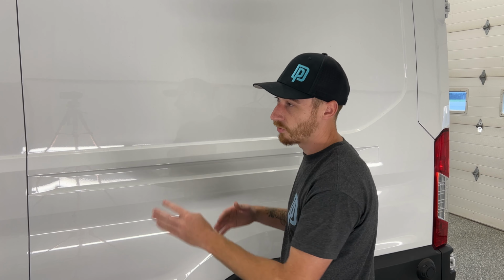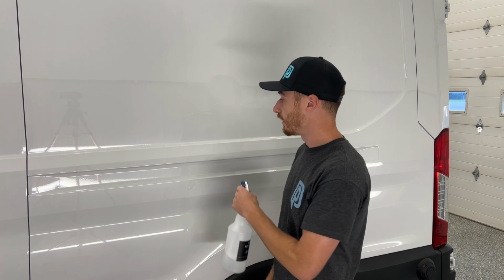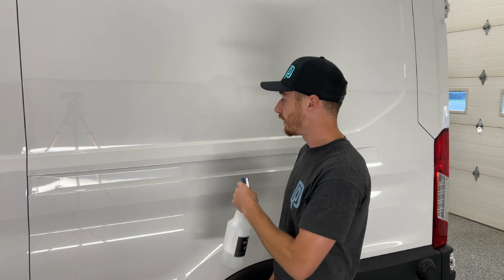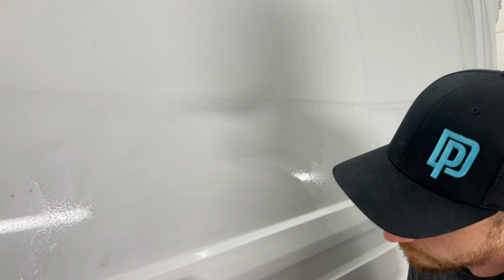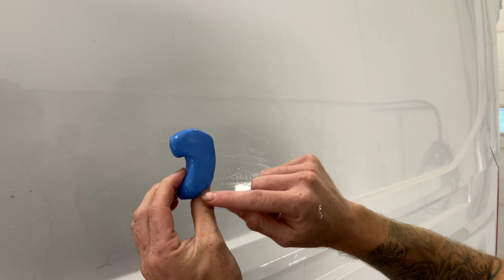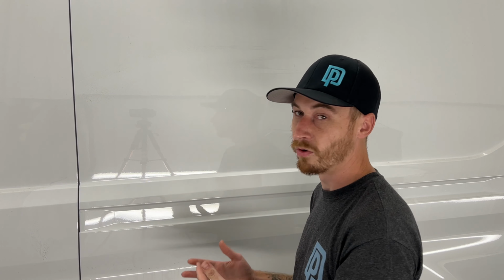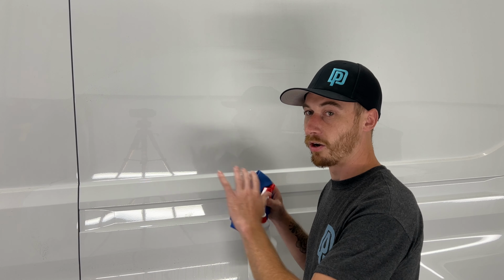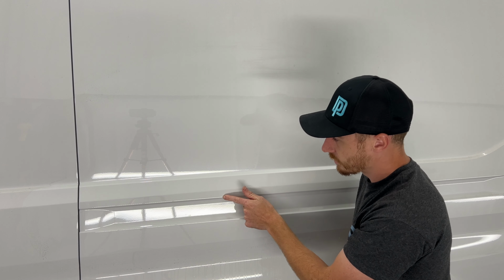How To Prep for Vinyl Wrap: Do THIS Before You Start!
Proper prep is the secret to a flawless vinyl wrap. In this video, we’ll walk you through everything you need to do before applying vinyl—so your wrap not only looks amazing but lasts for years.

You’ll learn:
✅ How to clean and decontaminate your vehicle’s surface
✅ Which tools and products work best for prep

Whether you’re wrapping a car, bike, or any other surface, this prep guide will set you up for success.